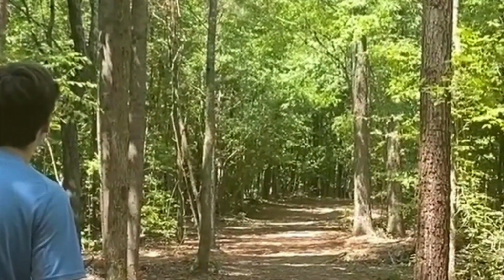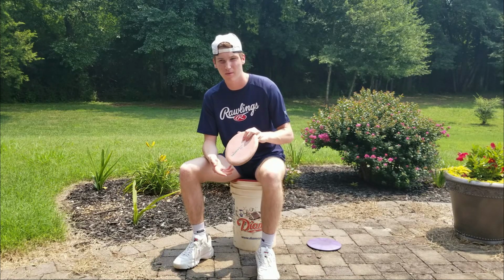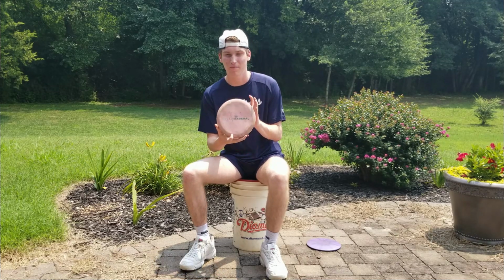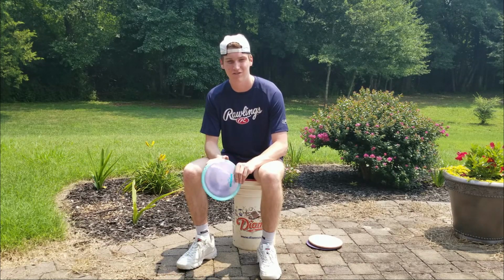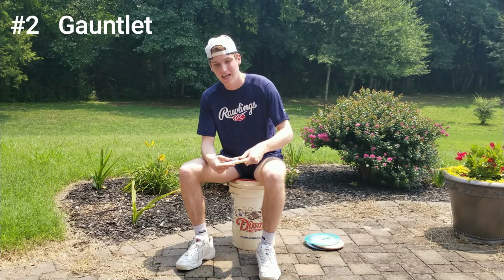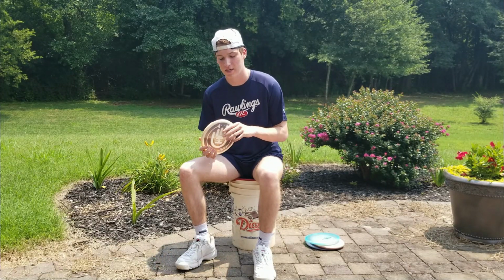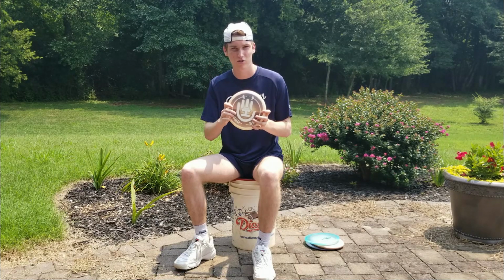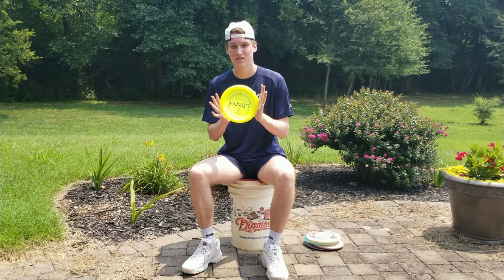Top 5 Most Underrated Trilogy Discs!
I rank the top 5 most underrated discs from Dynamic Discs, Latitude 64, and Westside discs. There were so many discs to choose from so I did my best to try and narrow it down to only 5 discs but if you have more underrated discs then make sure to let me know in the comment section down below!

This channel is about disc golf!
I play disc golf at a variety of courses in my area and share those rounds with you! I provide relatable and entertaining content so that players of all skill levels can enjoy my videos. My disc golf journey is short so far, but as I develop as a player, you will be with me along the way.